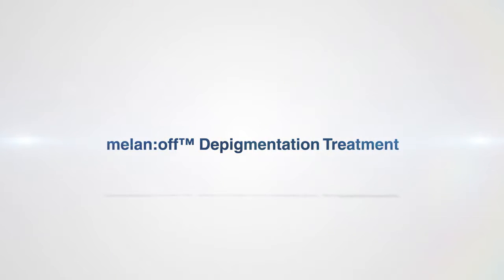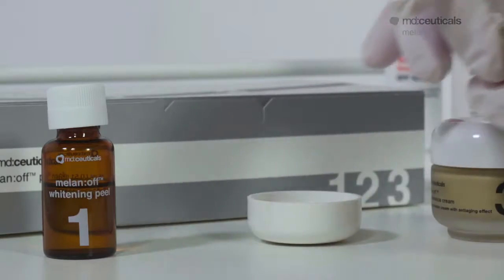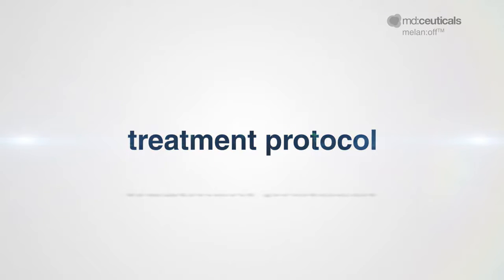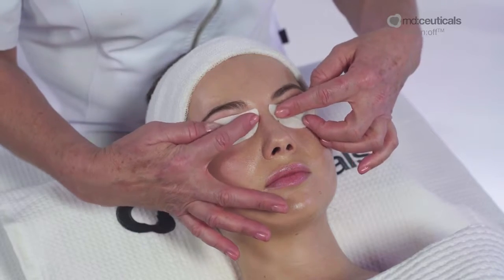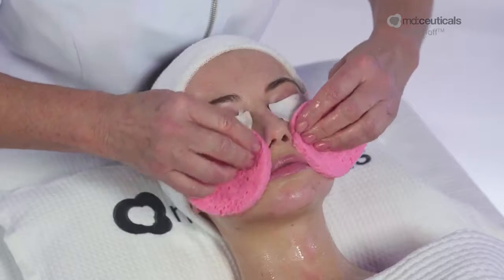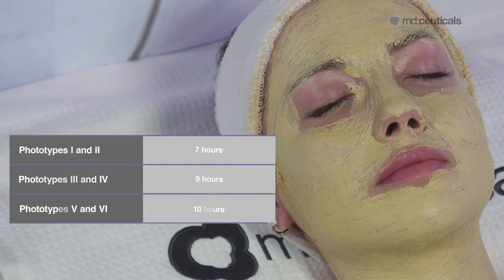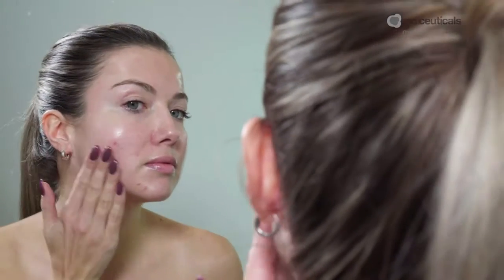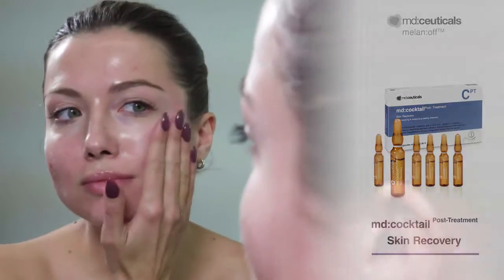melan:off Depigmentacja - Protokół zabiegowy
Terapia melan:off stworzona z myślą o przebarwieniach